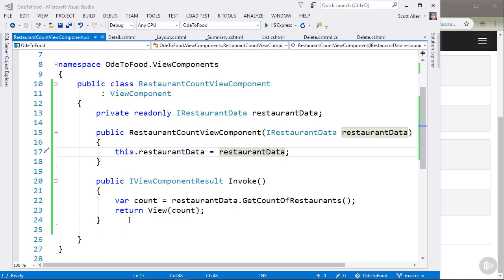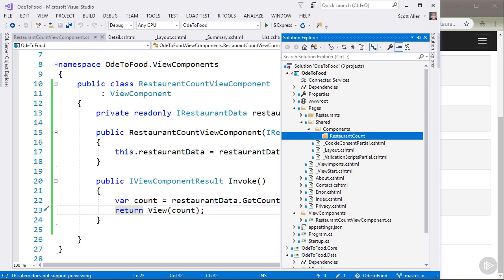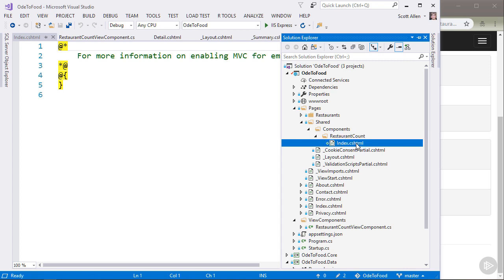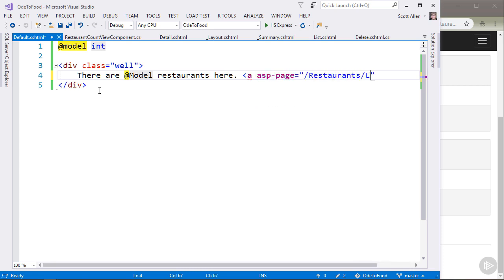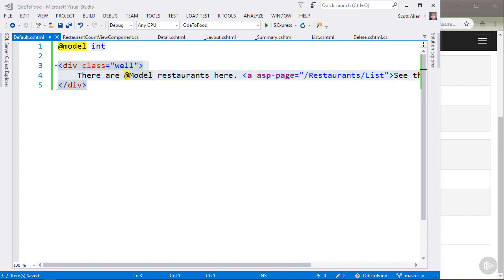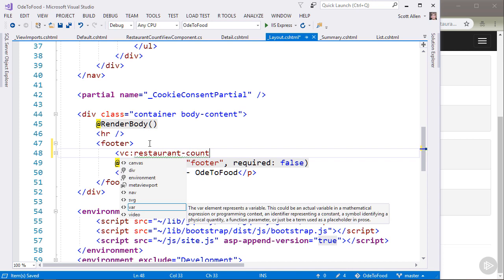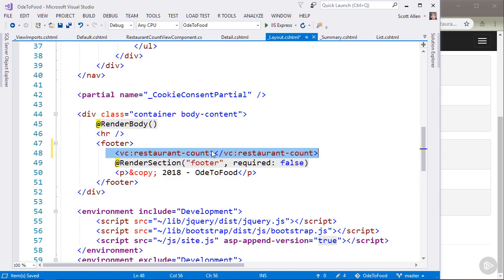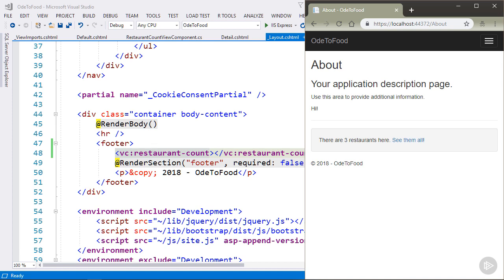08 Rendering a ViewComponent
ASP.NET Core Fundamentals\05. Building the User Interface